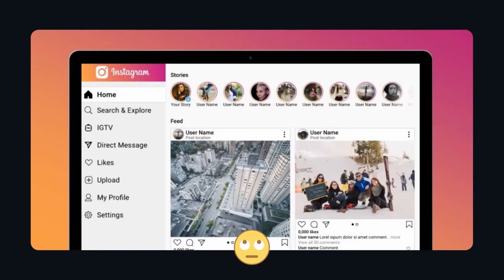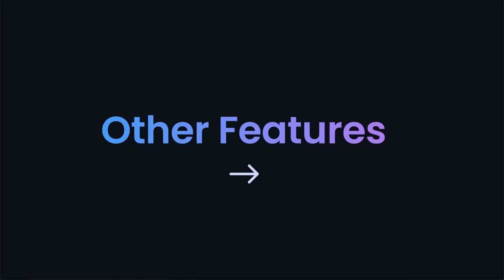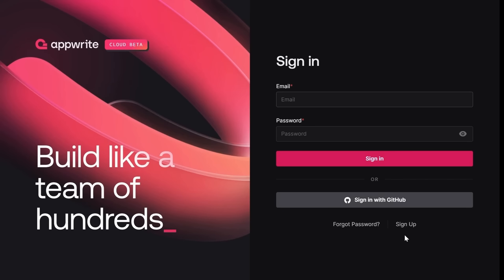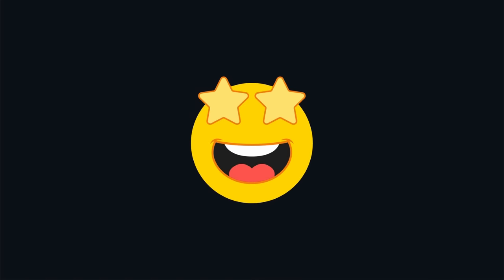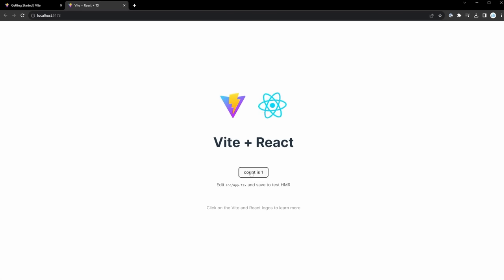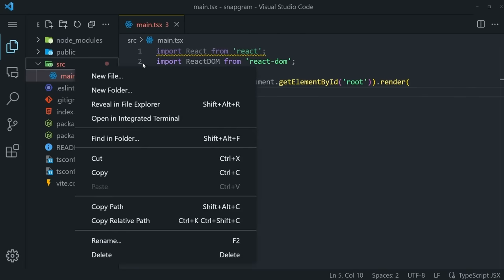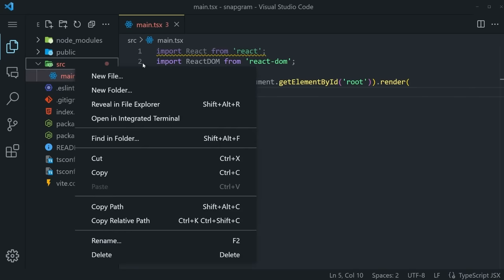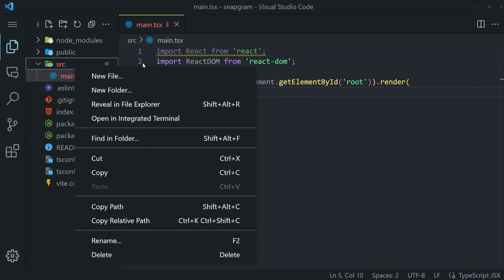Build and Deploy a Full Stack Social Media App | React JS, Appwrite, Tailwind CSS, React Query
Build a modern social app with a stunning UI with a native mobile feel, a special tech stack, an infinite scroll feature, and amazing performance using React JS, Appwrite, TypeScript, and more.

🌟 Become a top 1% Next.js 14 developer in only one course

There is an editing error in the YouTube video at 3:13:28. I discuss the useCreate mutation hook before it's made at 3:19:28. Just follow along and implement the hook at 3:19:28; it'll work fine.

Time Stamps 👇
00:00:00 - Intro
00:05:56 - Setup
00:15:50 - Routing
00:18:51 - File & Folder Structure
00:23:49 - Auth Pages
00:51:16 - Auth Functionality - Appwrite
01:02:39 - Storage & Database Design
01:31:21 - TanStack Query
02:15:48 - HomePage
02:48:27 - Create Post
03:39:48 - Post Card
04:32:53 - Post CRUD
04:49:44 - Post Details
05:02:03 - Explore Page
05:29:03 - Search Results
05:39:22 - Active Lesson
05:45:58 - Deployment